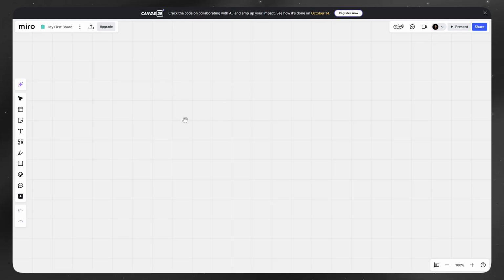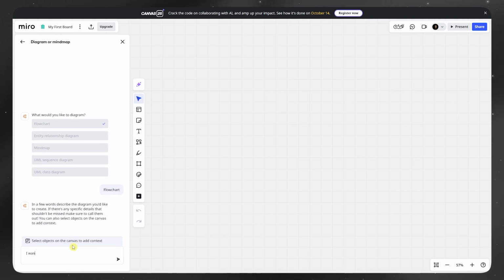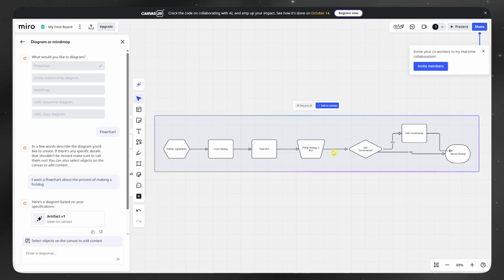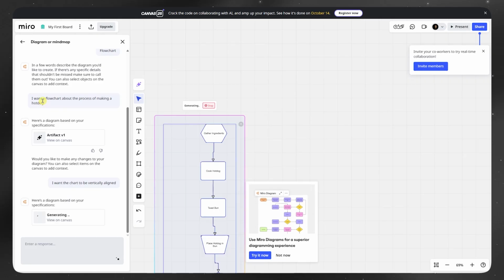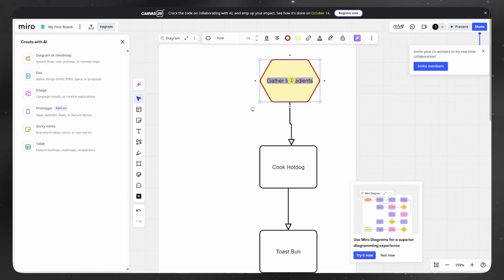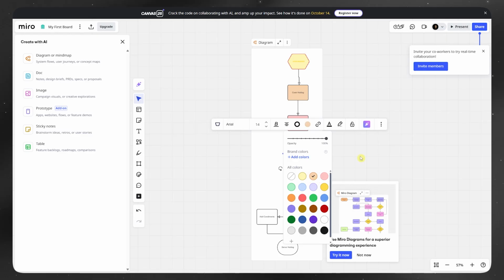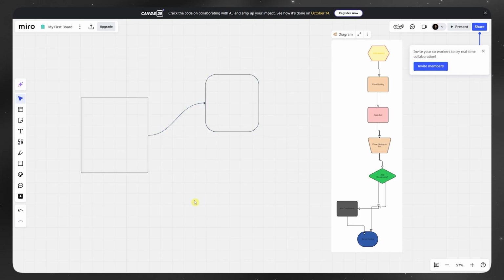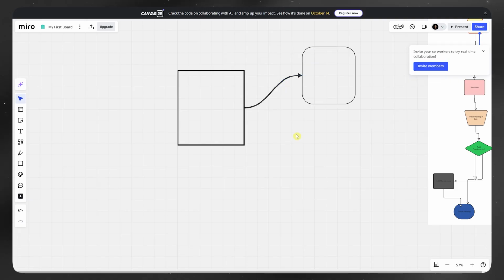How to make a flowchart in miro | Beginner Tutorial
Learn how to create flowcharts in Miro step by step! In this tutorial, I’ll show you how to use Miro’s shapes, connectors, and templates to quickly build professional flowcharts. Perfect for beginners who want to map out processes, brainstorm ideas, or design workflows.

Timestamps below 👇
00:00 Intro — Miro flowcharts overview
00:04 New Board — Open canvas and start
00:15 Miro AI — Diagram → Flowchart
00:31 Prompting — Describe the flowchart (hot dog example)
01:02 AI Result — Review and refine layout
01:12 Adjustments — Request vertical alignment
01:39 Add to Canvas — Insert and begin manual edits
01:45 Styling Shapes — Fill, borders, and colors
01:57 Text Formatting — Fonts, size, color
02:33 From Scratch — Build without AI
02:49 Connectors — Use dots to link shapes
03:03 Formatting Lines — Thickness and arrows